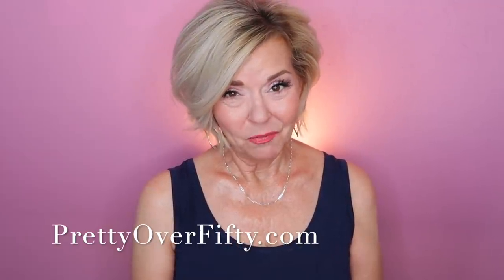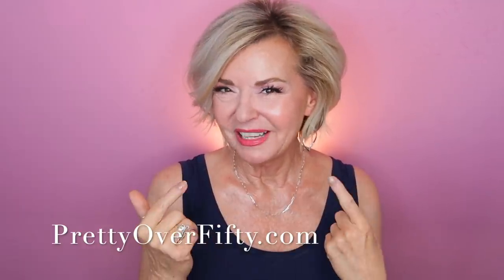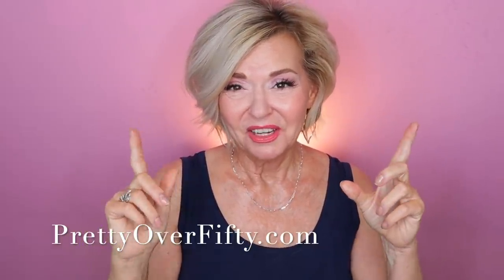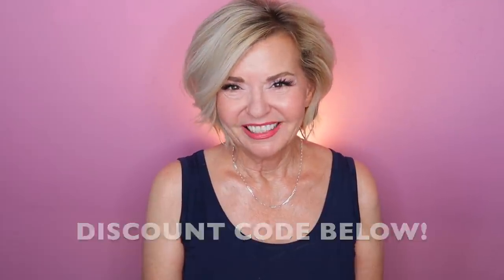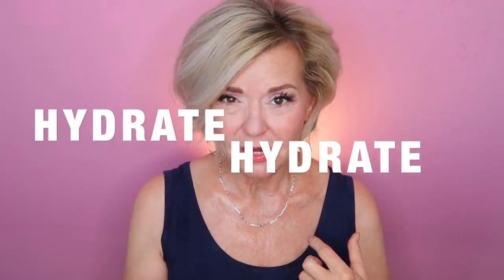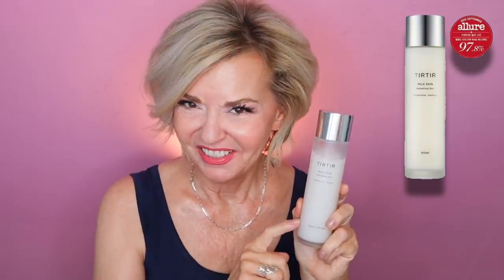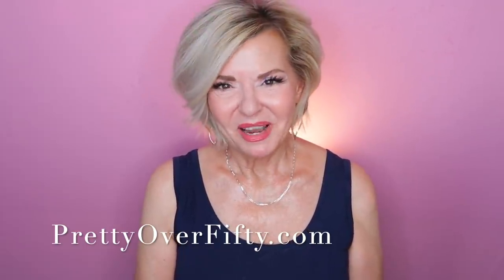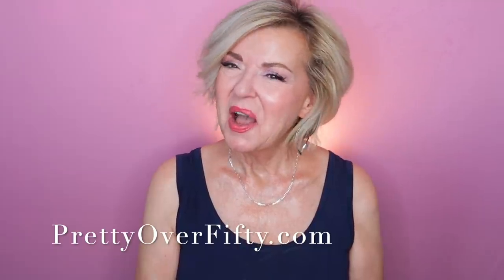New Skincare + Amazing Tips Over 50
Sleep & Glow Pillow - Stop face creasing and sleep wrinkles